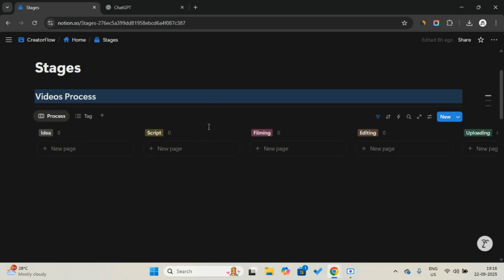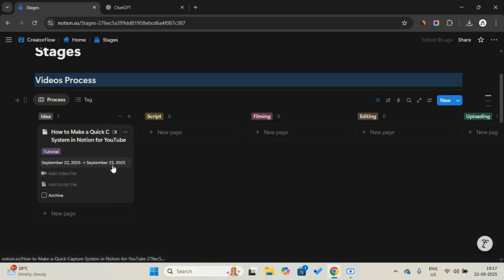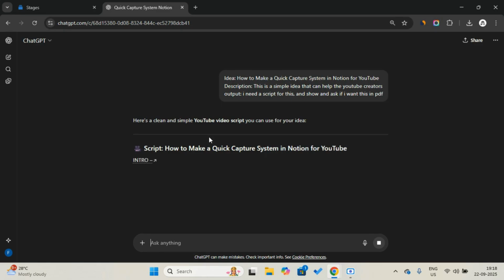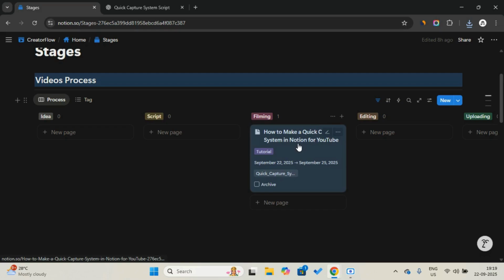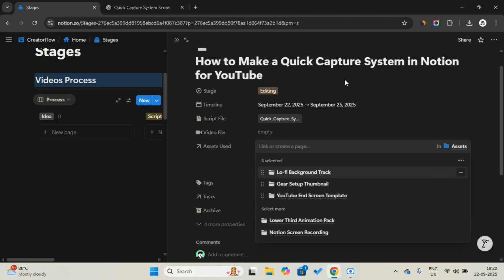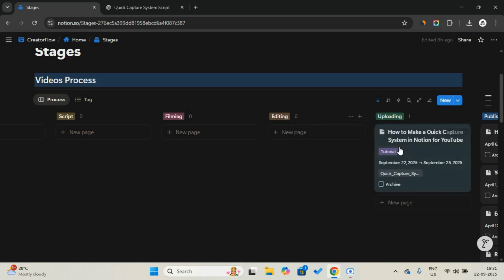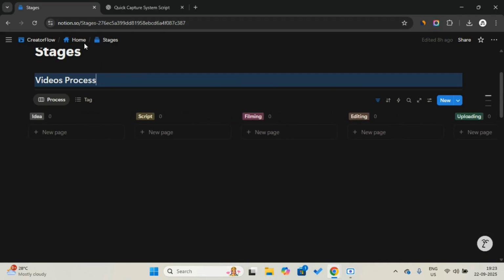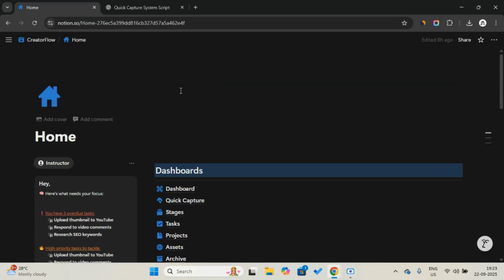How to Use Notion for YouTube | From Idea to Published in 5 Minutes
In this video, I’ll show you how to use Notion for YouTube to take a video from idea → script → filming → editing → upload — in just 5 minutes.

This system is ADHD-friendly, simple, and designed to help creators stop overthinking and start publishing.
Whether you’re a new creator or a seasoned YouTuber, this workflow will help you stay consistent, save time, and keep your content organized.

Timestamps:
0:00 – Intro
0:15 – Overview of Video Stages Board (Idea → Publish)
0:27 – Adding a New Video Idea
1:20 – Moving to Script
1:30 – Write Script with ChatGPT
2:38 – Moving to Filming
2:55 – Move to Editing
3:40 – Moving to Uploading - Use ChatGPT for Title, Description, and Tags
4:50 – Finally Move to Publishing
5:18 – Creating Todos
5:37 – Outro

✅ What You’ll Learn:

How to create a drag-and-drop workflow for YouTube in Notion

How to stay on track with video production when you have ADHD

How to organize ideas, tasks, and assets all in one place

How to finish videos faster and avoid creative overwhelm